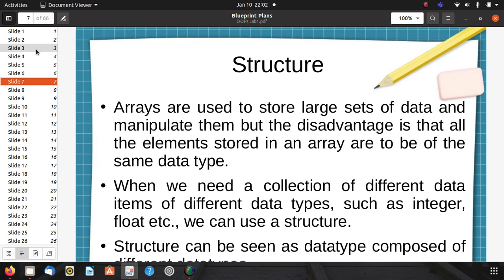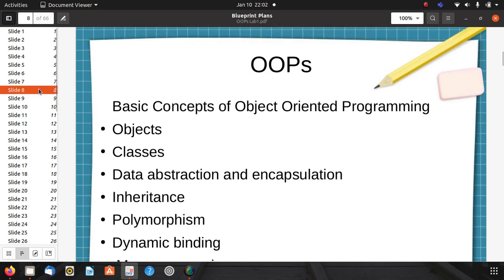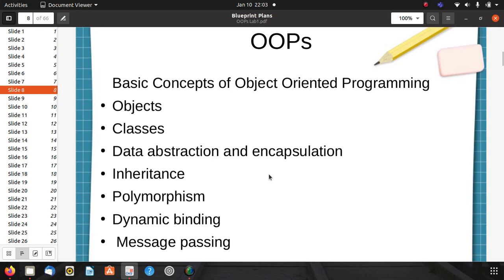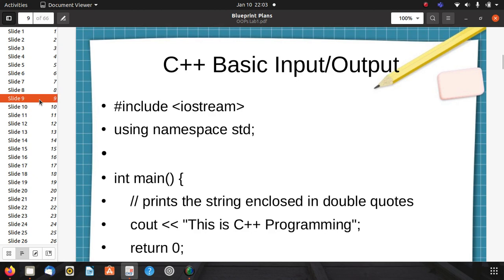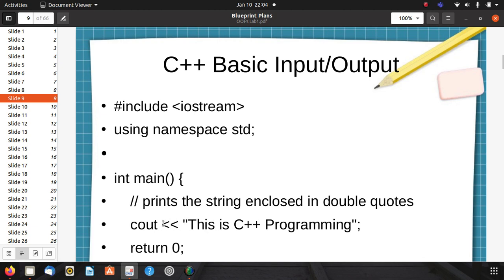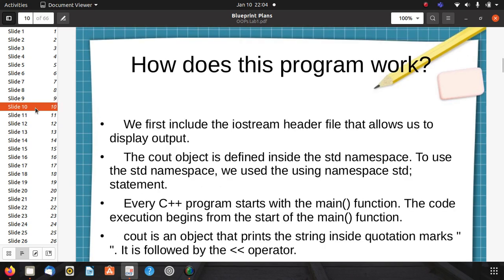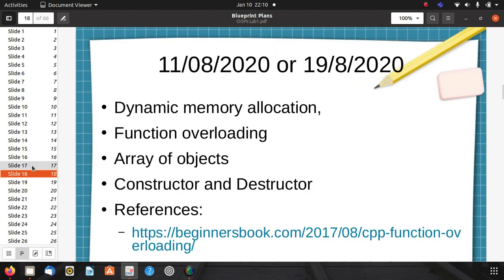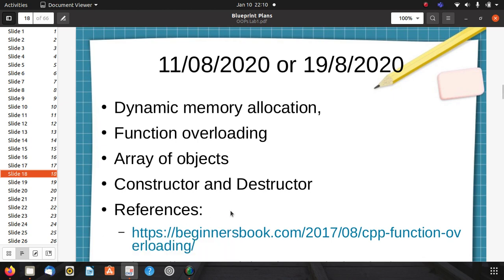ObjectOrientedProgrammingIntro 2021 01 10 21 56 52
OOPs Concept and virtual programming resources